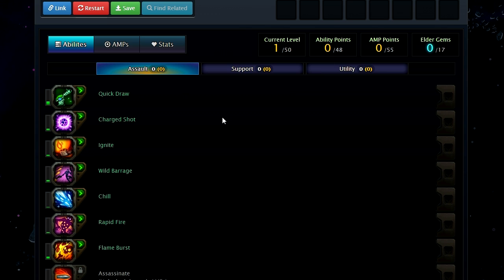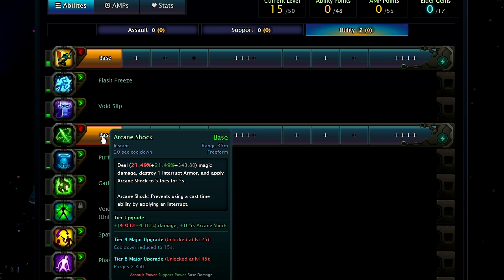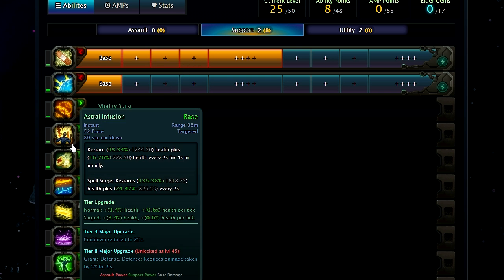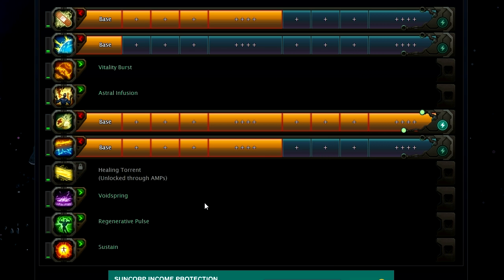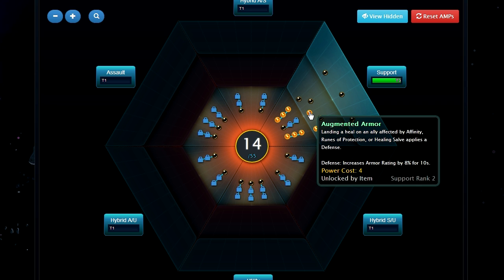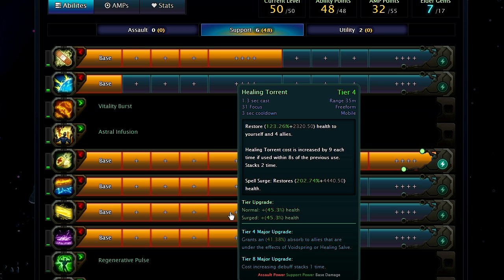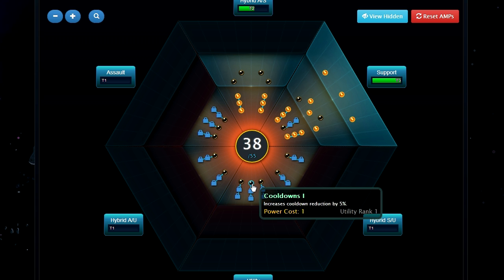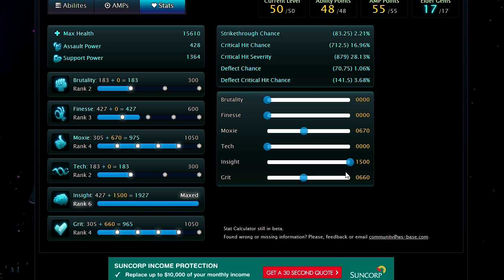Wildstar Spellslinger Healing Build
Hey Guys, on the first of my Wildstar build videos, the Healing build for Spellslinger. This build was designed for my friend Ryan who was looking for a heal build that didn't have to get as close to the action as the medic.